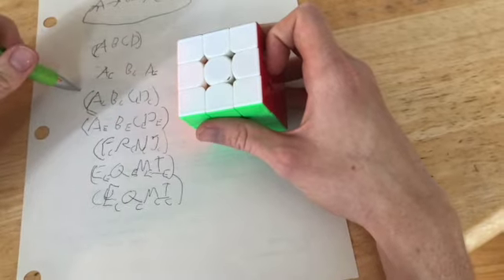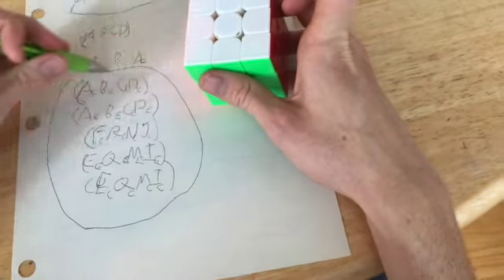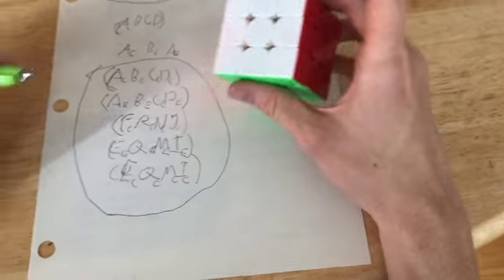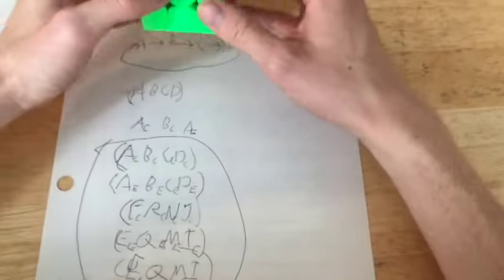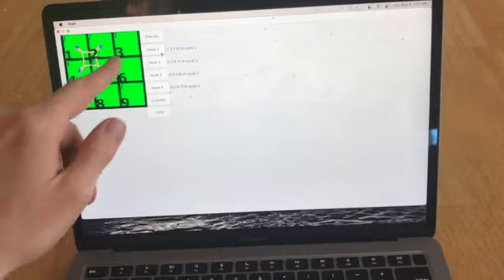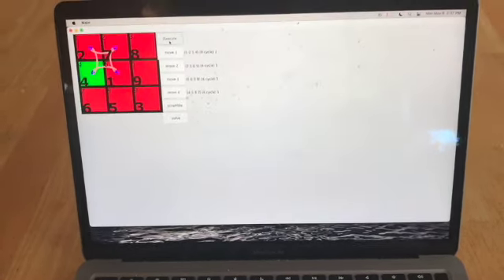How to make a Rubik's cube out of paper SD 480p